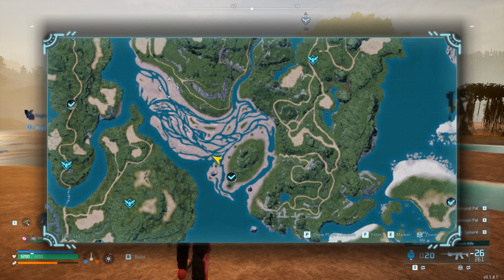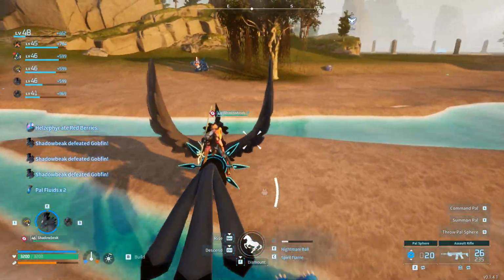Palworld - BEST PAL FLUID LOCATION!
What's Up I Am Playing Palworld And I Will Show You How To Get Loads Of Pal Fluids I Hope You Guy's Enjoyed This Video And Make Sure To Subscribe Hit The Like Button If You Enjoyed :D Thanks For Your Support!